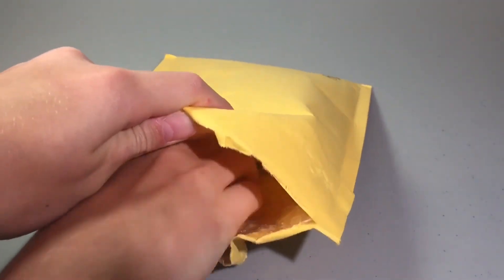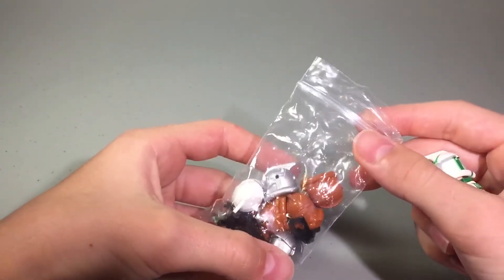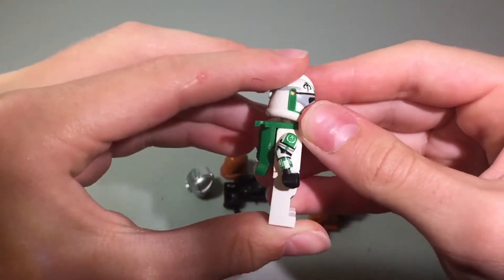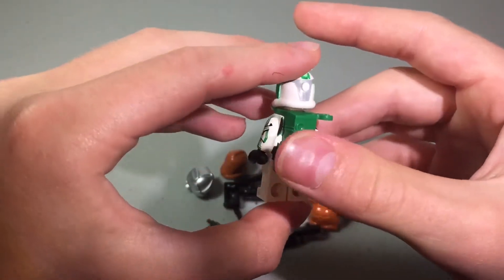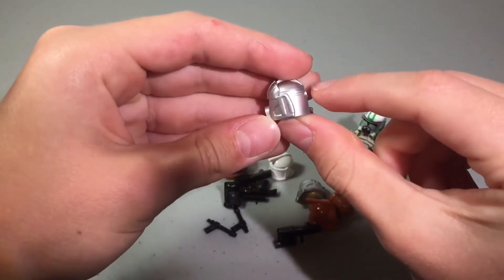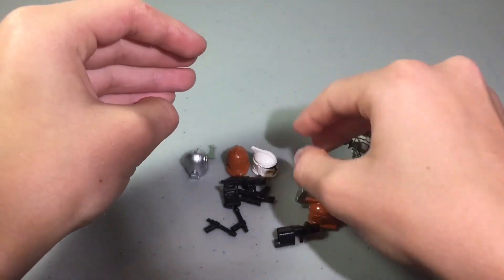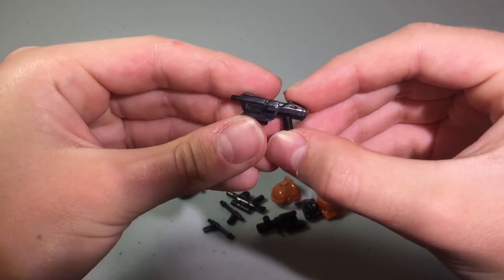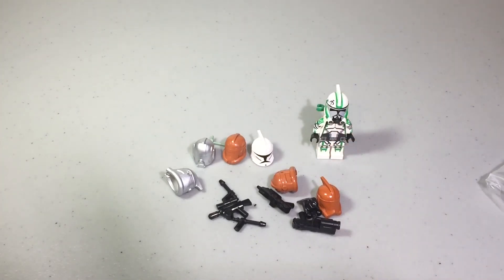LEGO Haul #24 | Clone Army Customs Trade with ReboBricks!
Hey guys, BBP Studios here! Today I am bringing you guys an awesome trade with ReboBricks! I got some awesome Clone Army Customs weapons and accessories as well as the awesome figure! Thanks Rebo for the trade!